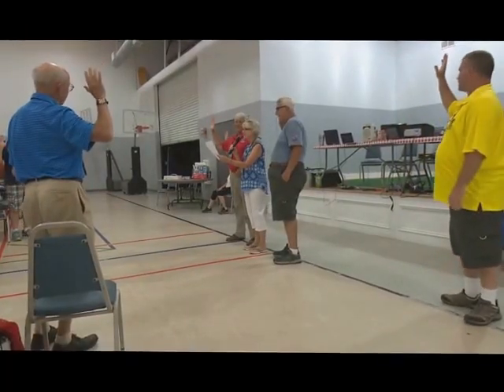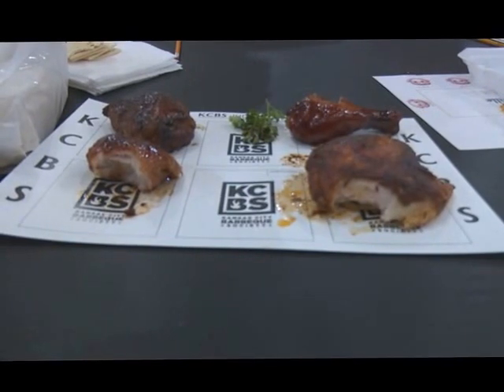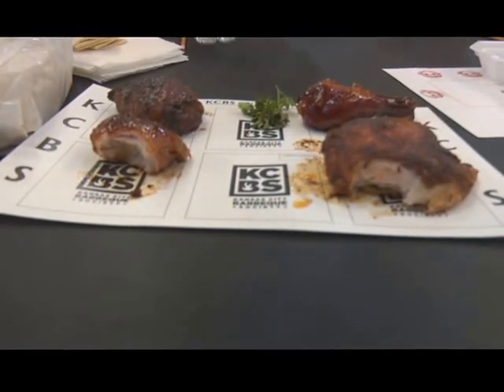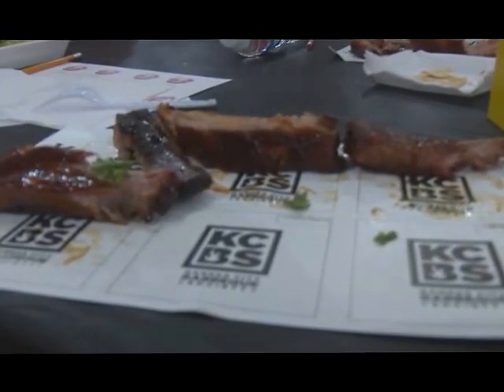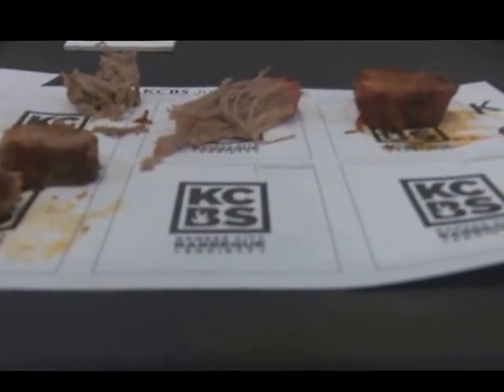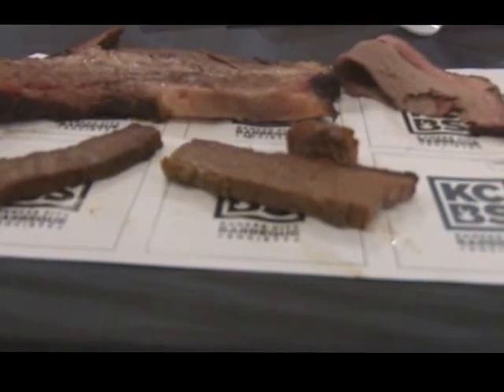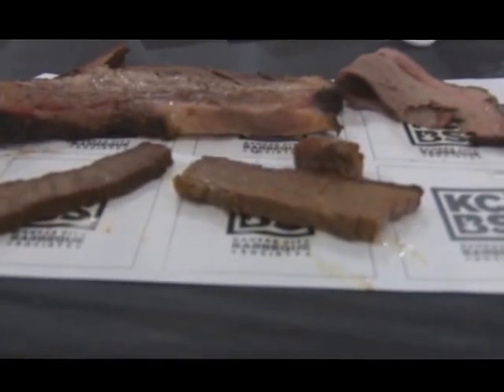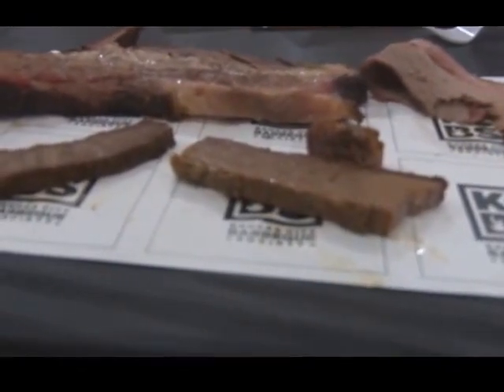Rockin Rib Fest 2016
Rockin Rib Fest held at Lawrenceville Lawn.  I huge community event, with music, vendors and BBQ, along with a KCBS BBQ contest and a Georgia BBQ Championship qualifier.  Congratulations to all who had their names called.  Thank you for having us.